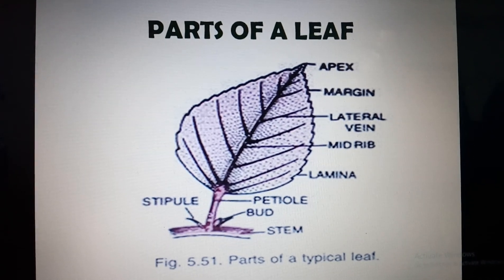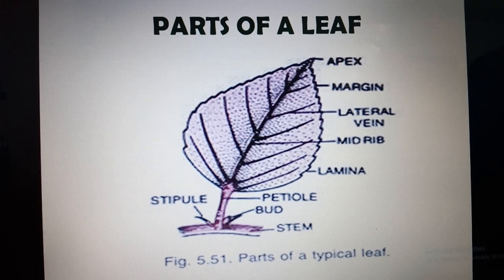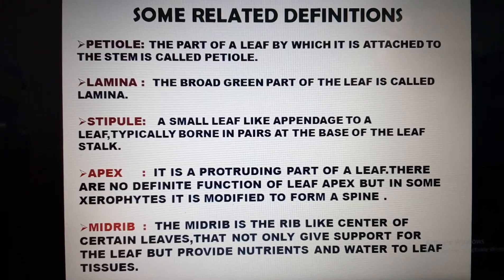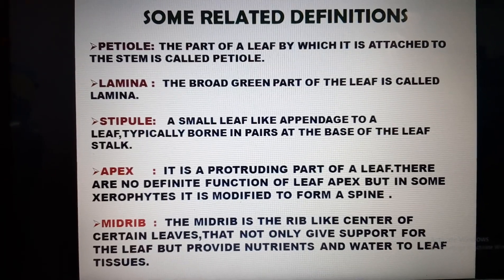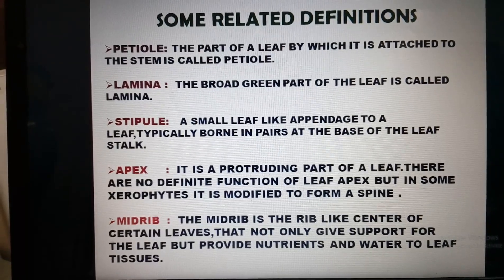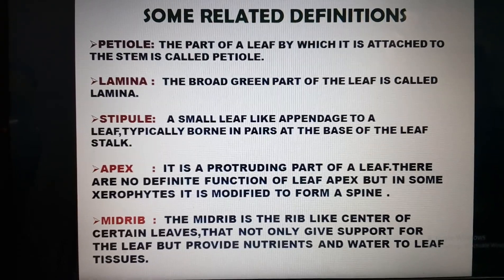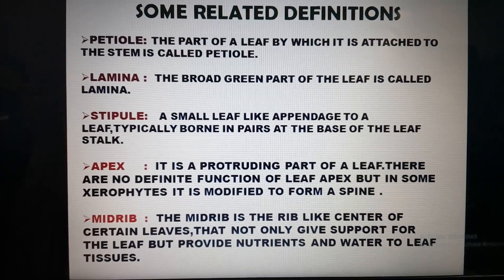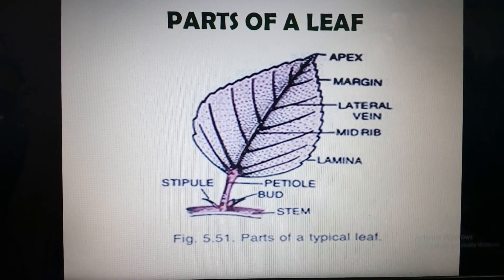April 27, 2020